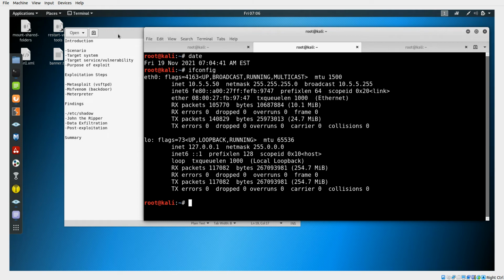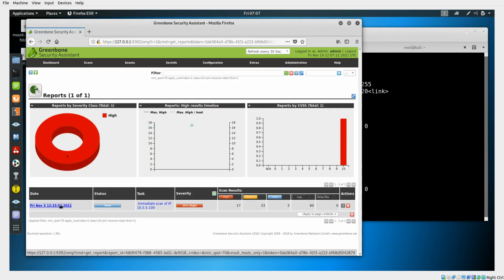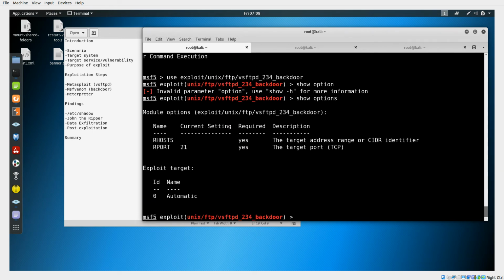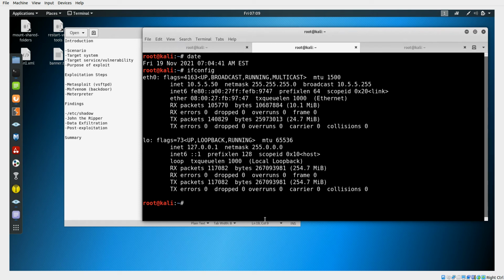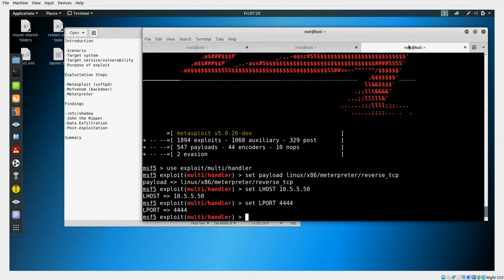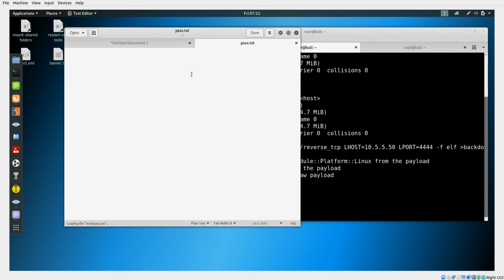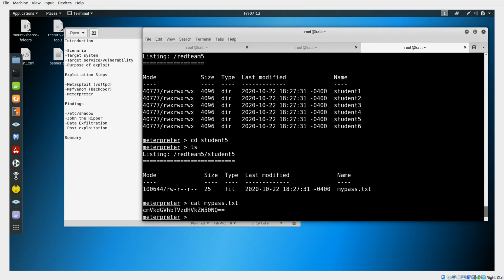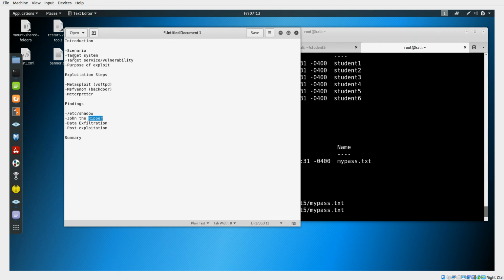Hacking Demonstration Video - vsftpd - project 2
Hacking Demonstration Video - Project 2 for CMIT 386.